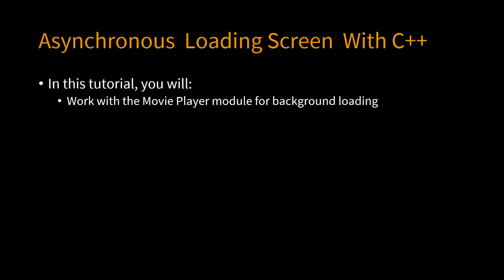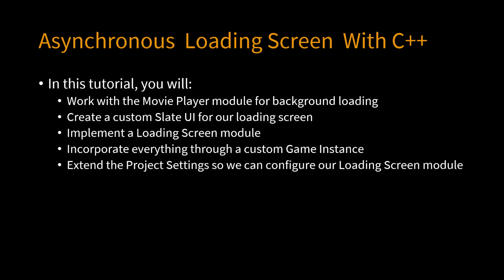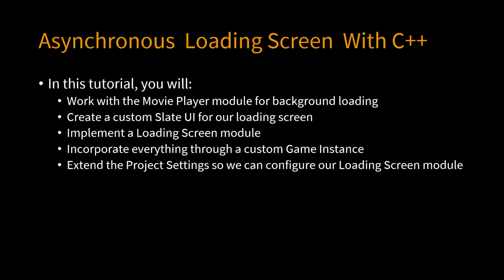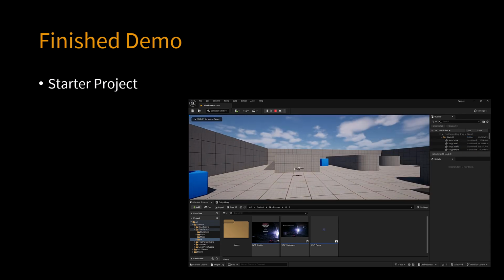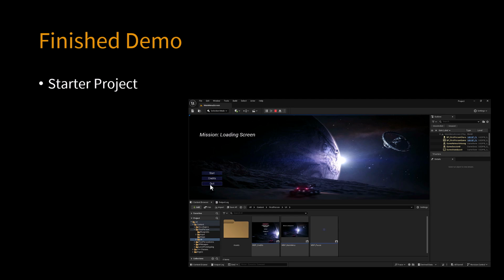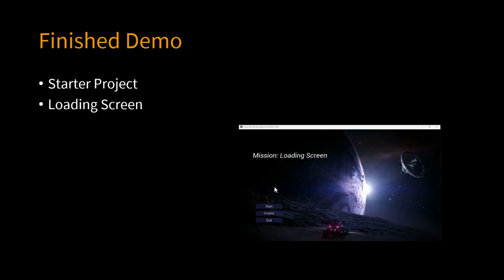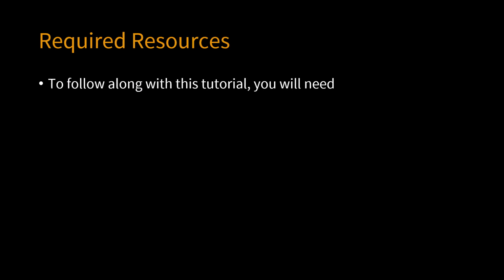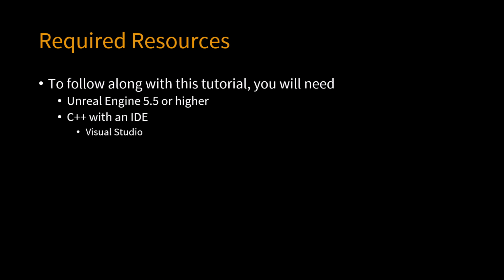Loading Screen - Introduction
In this tutorial, you will explore asynchronous Loading Screens with Unreal Engine in C++.